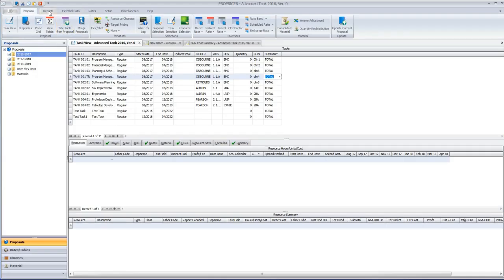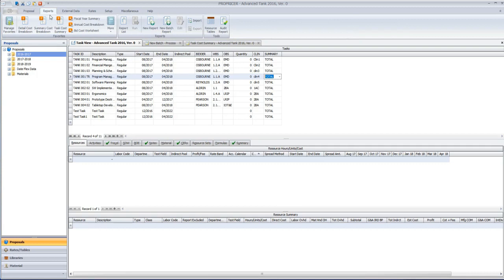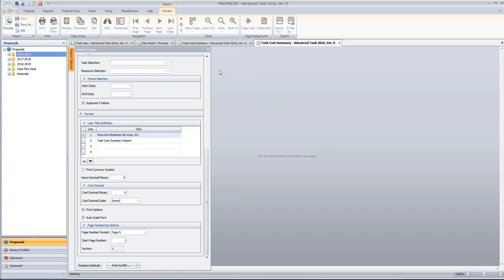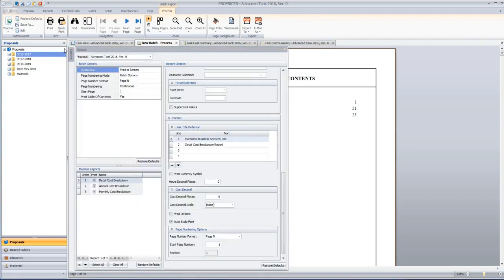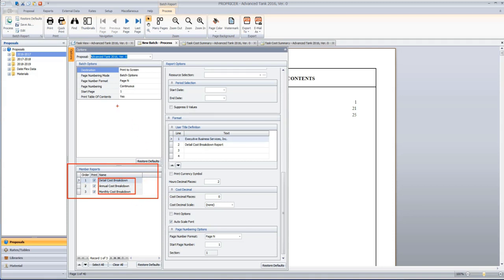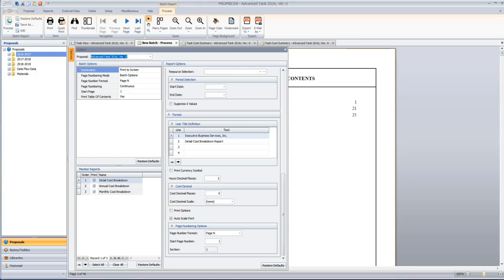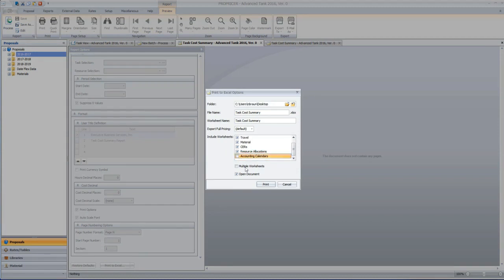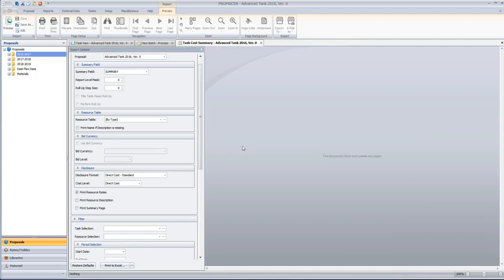ProPricer Tips & Tricks: Report Enhancements in Version 9.3.108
Join technical support analyst, Noah Braun, in this episode of Tips & Tricks as he covers the latest enhancements to reporting that is now available in version 9.3.108 of ProPricer .
These enhancements include printing the report options that are used to run a report on the last page of the report, creating a table of contents for batch reports, and an update to the export full pricing function.